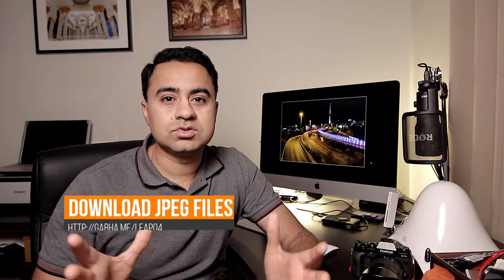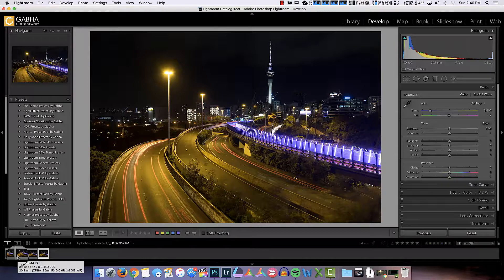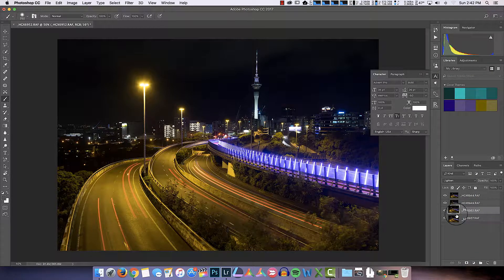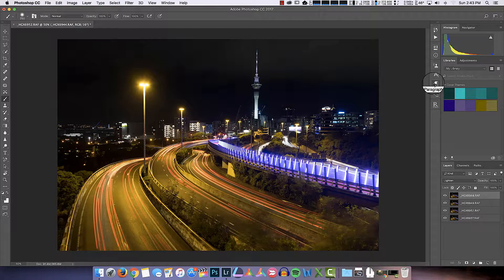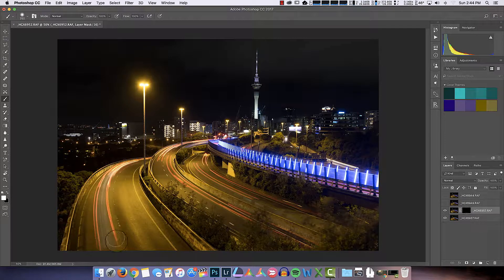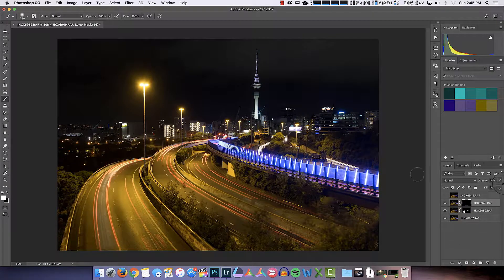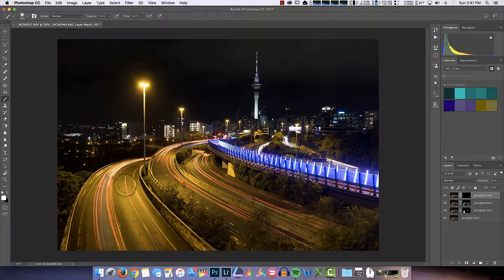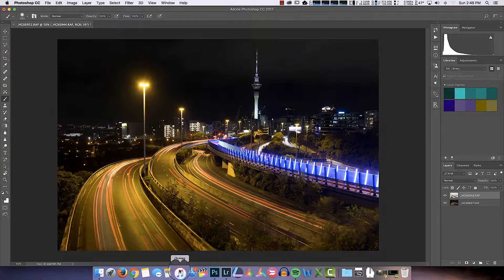How to Edit Light Trails (Multiple exposures) in Photoshop - LEAP 04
Let's Edit a Photo - LEAP Show - Episode 04

This is the 4th episode of the LEAP show, a show in which I will show you a complete edit of a photo from start to finish.

In this week's episode I you will learn how to edit light trail images and blend multiple exposures into single image. We will take a look at quick and easy way which takes less than 2mins and another longer technique where you can selectively blend the parts of the image that you want.

Create your own version of the Edit and share in the comments below. Would love to see what you end up creating.

My Studio Gear:
Canon 80D DSLR
Tokina 11-16mm F2.8 Lens